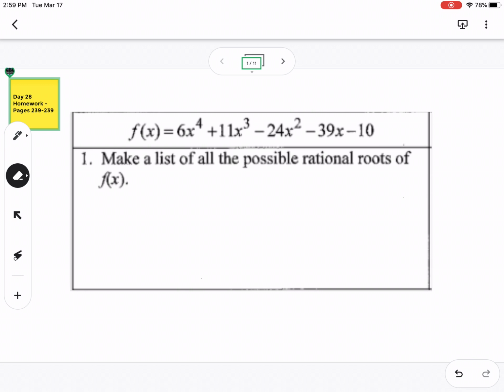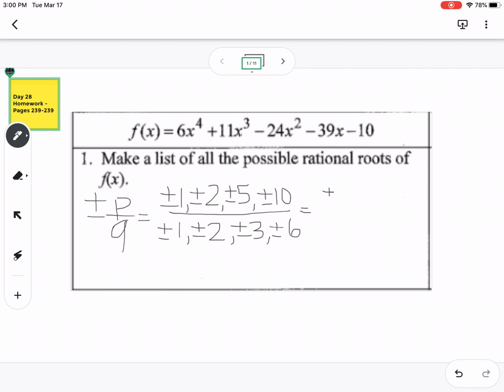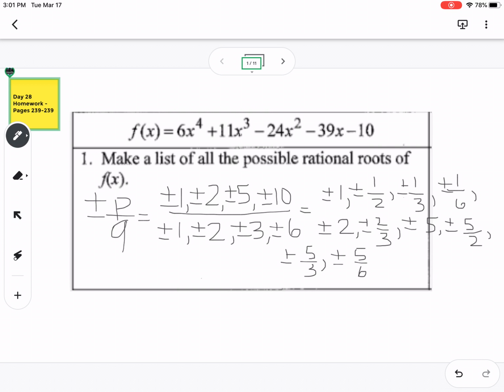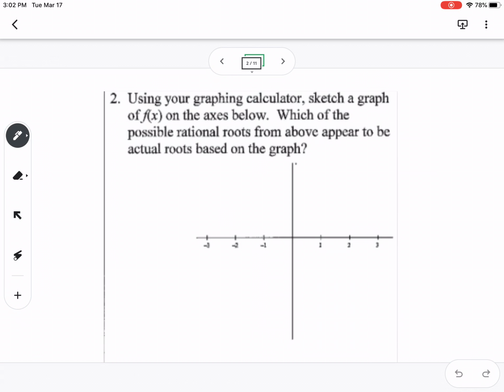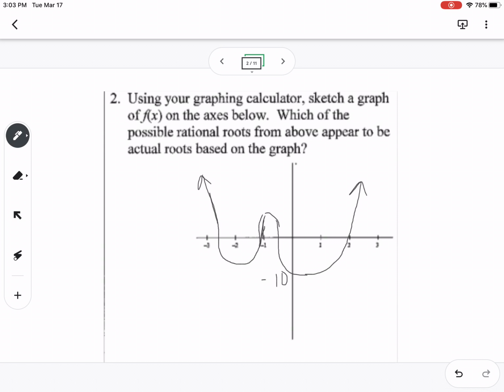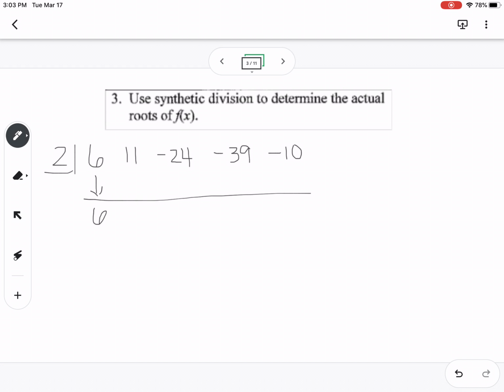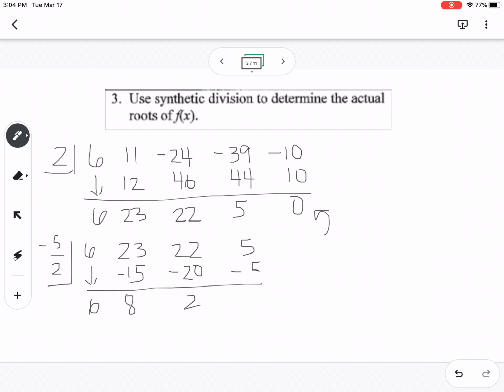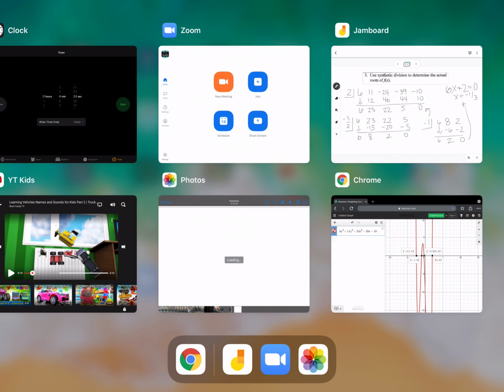Honors Pre Calc Day 28 HW part 1